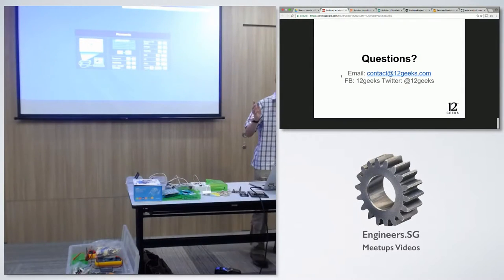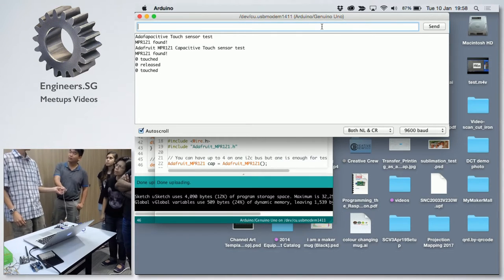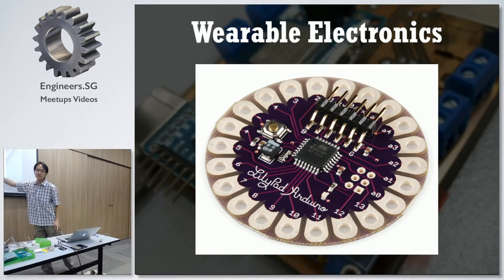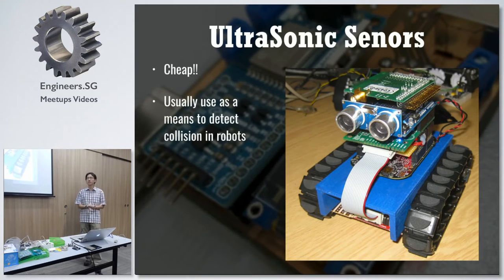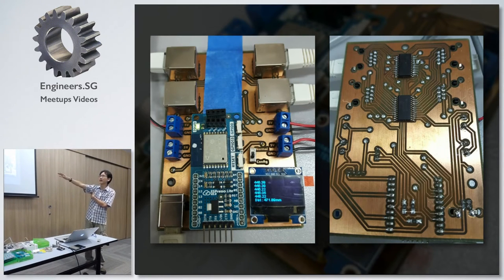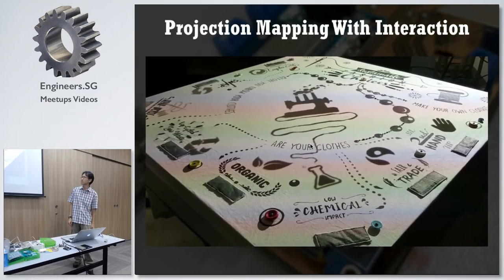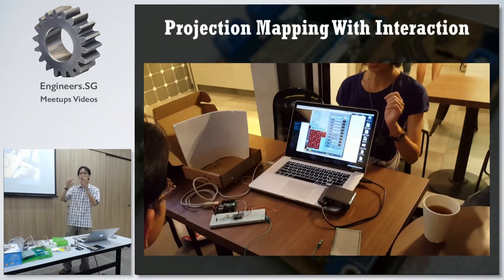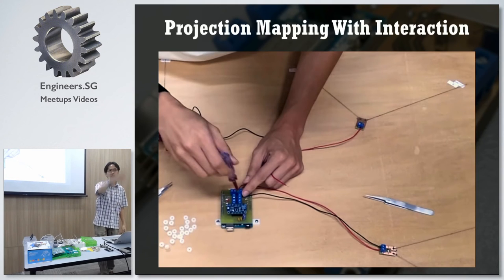Leon's Arduino Projects - Creative Crew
Speaker: Leon Lim